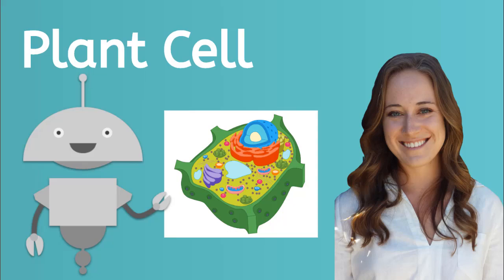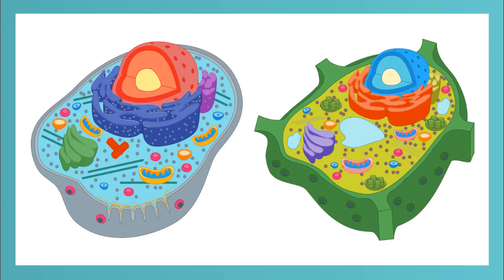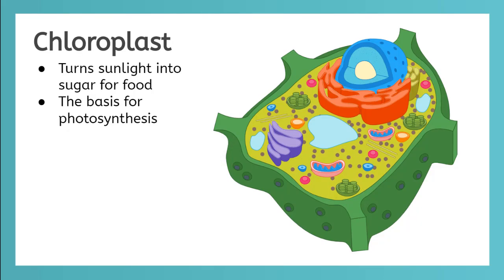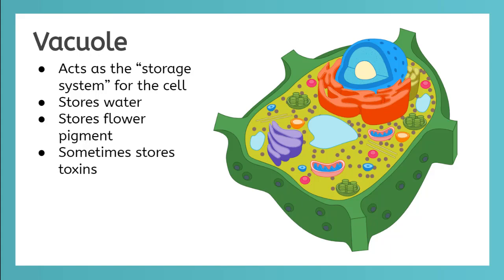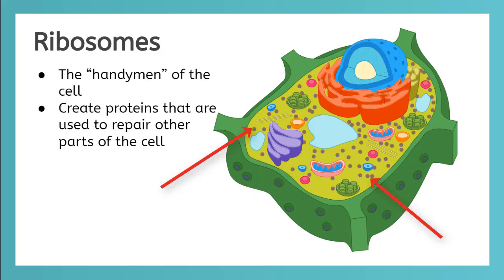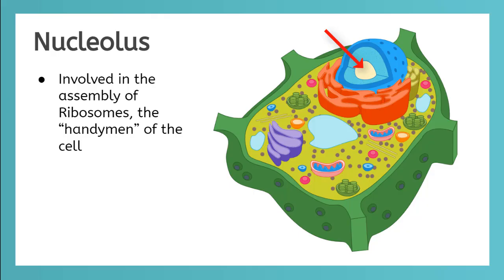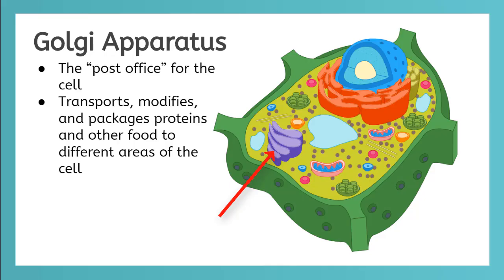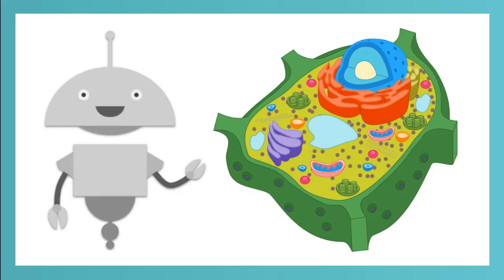Plant Cell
Learn about all the parts of a plant cell and their functions!